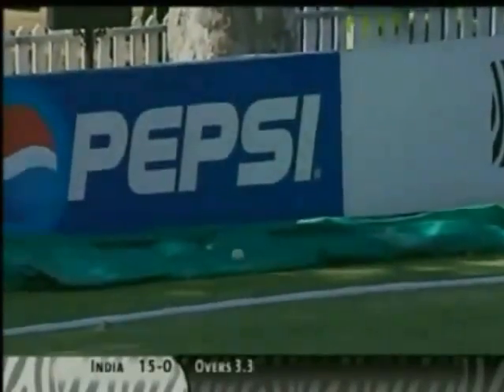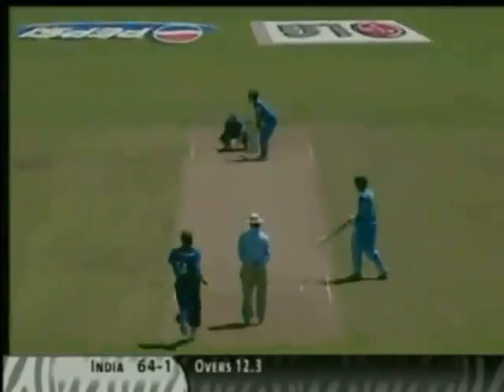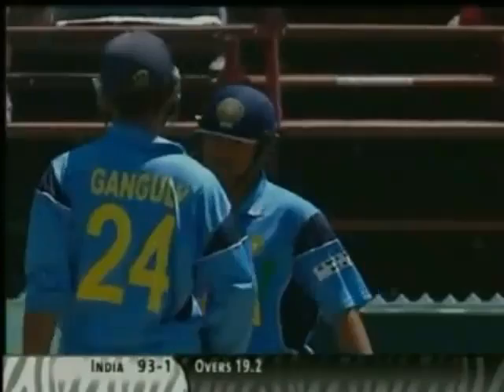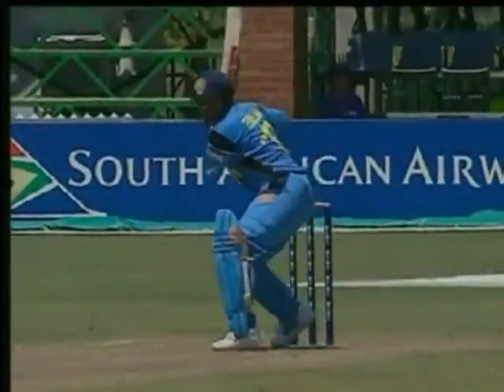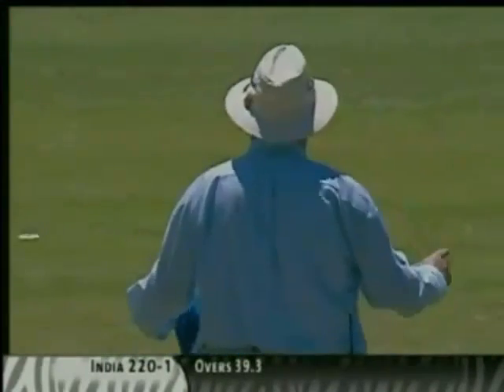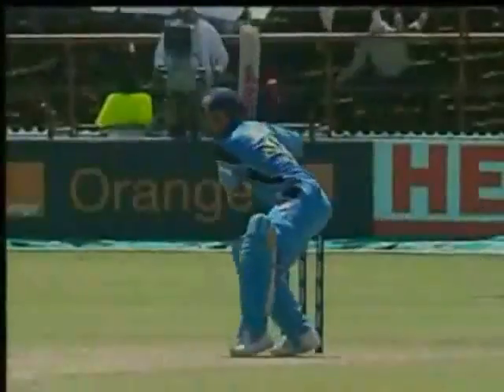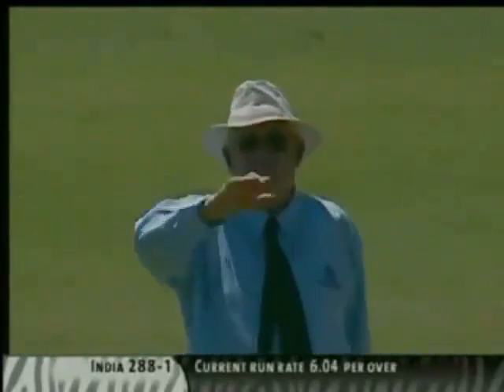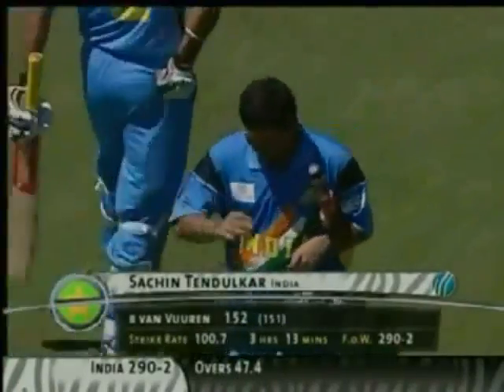Sachin Tendulkar 65TH CENTURY 152 vs Namibia 2003 World Cup A MASTER PIECE.flv